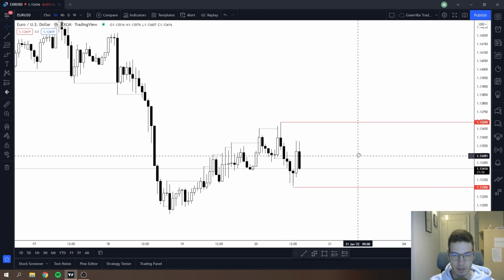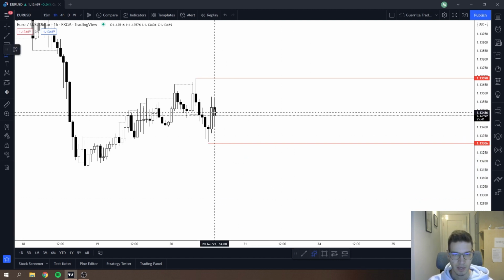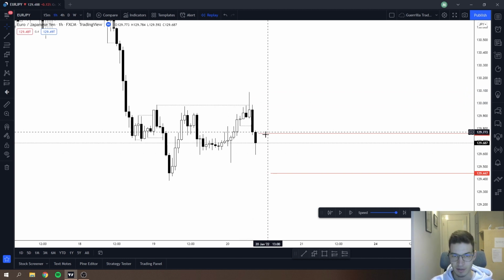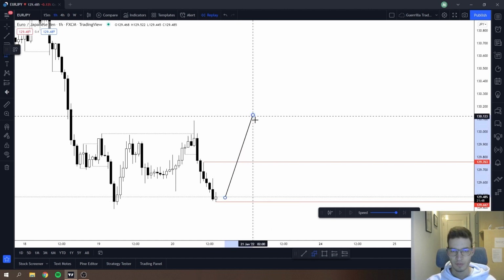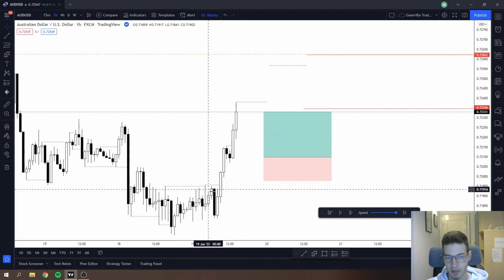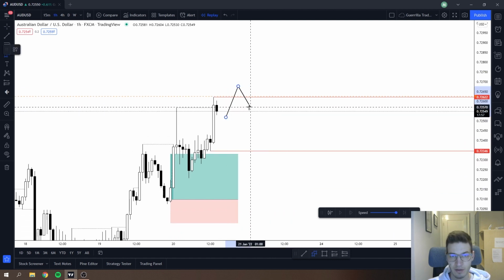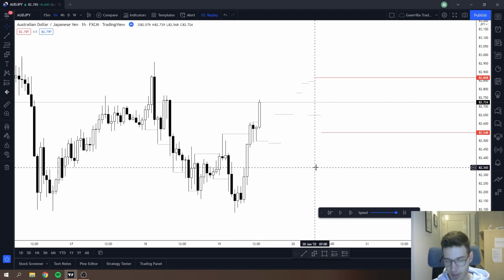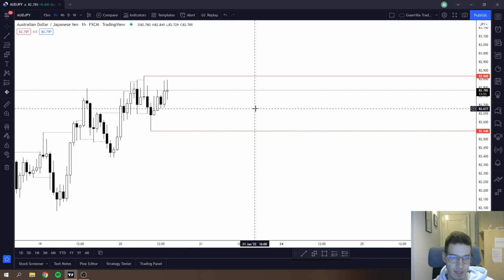Forex Trading Thursday - Locked in 1.9% profit on Audusd!